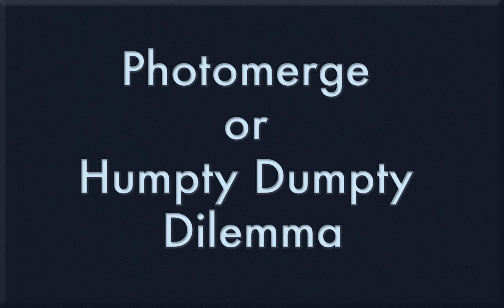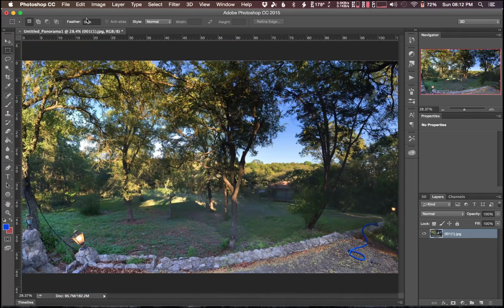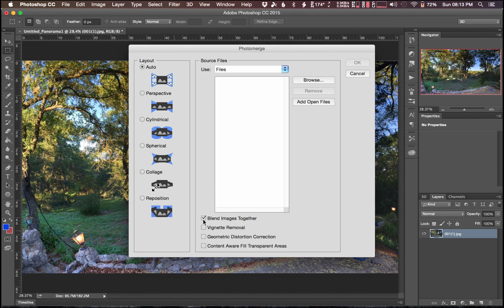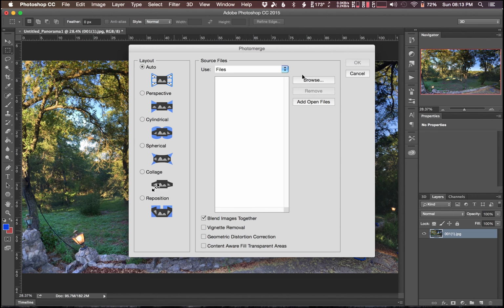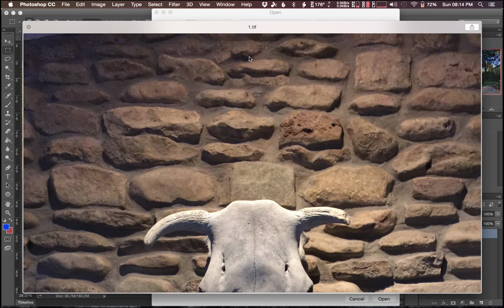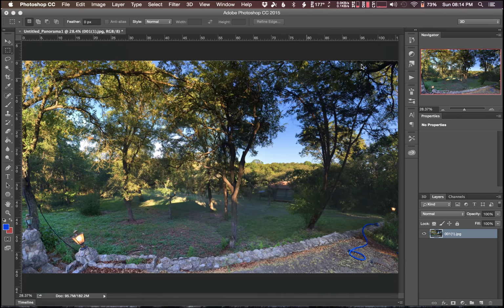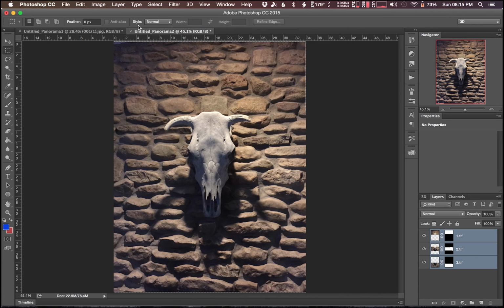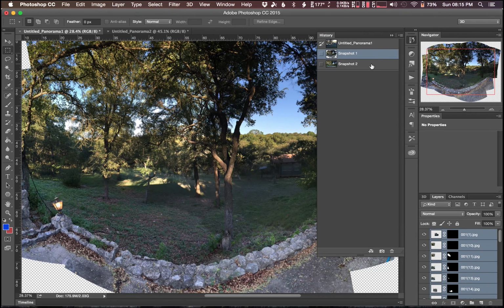Photomerge Photoshop CC 2015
How to use Photomerge in Photoshop CC 2015